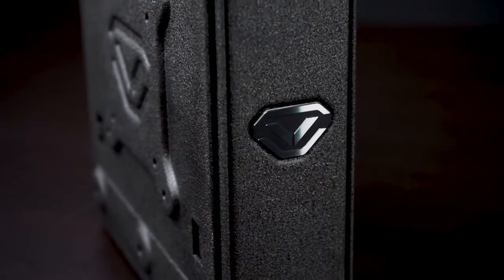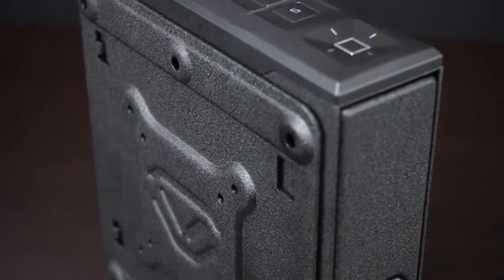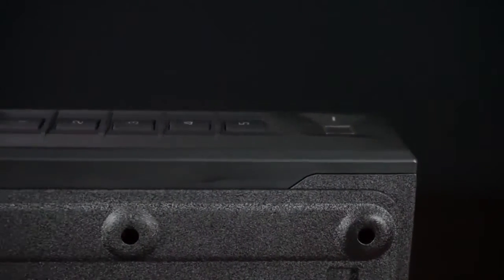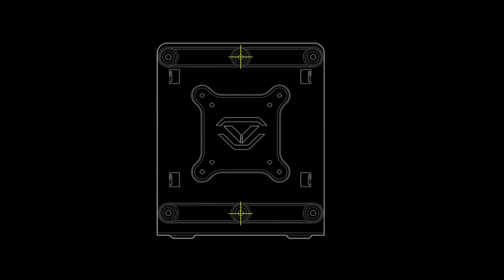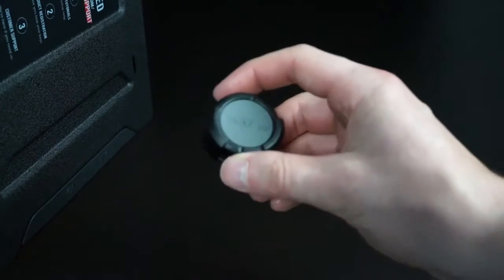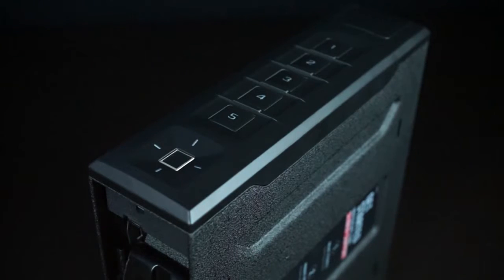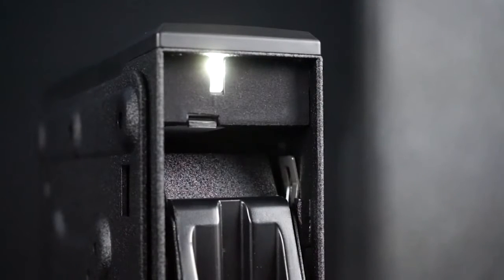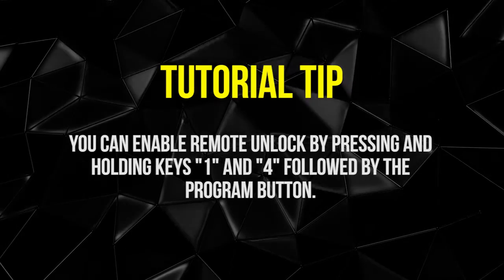Armadillo Safes VAULTEK Slider Series